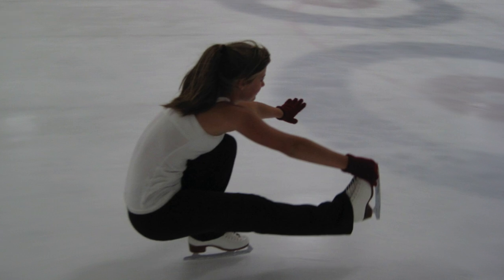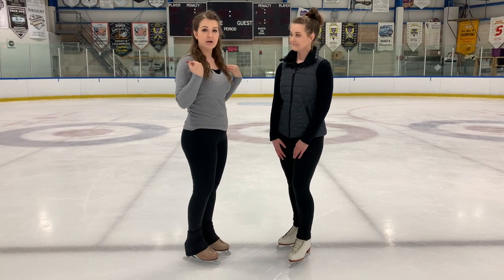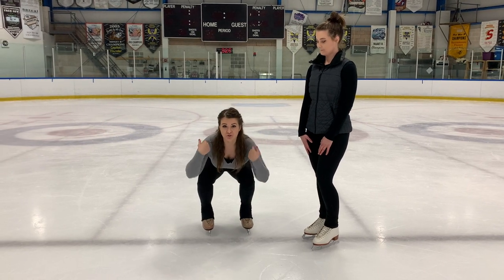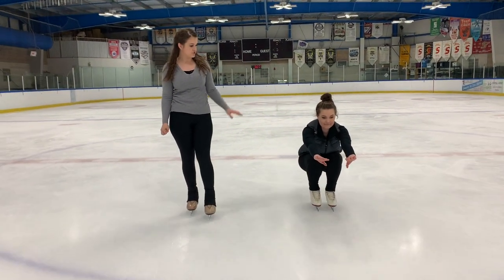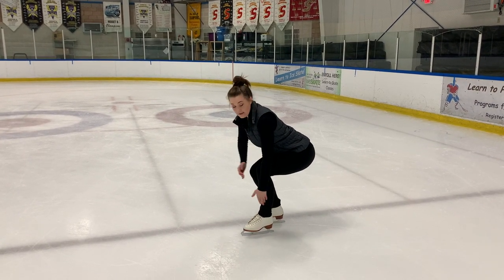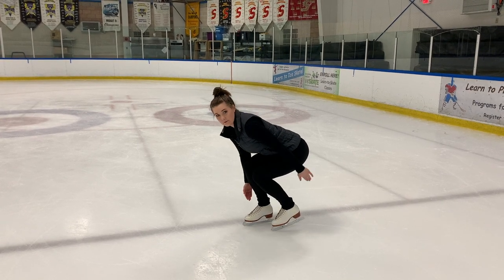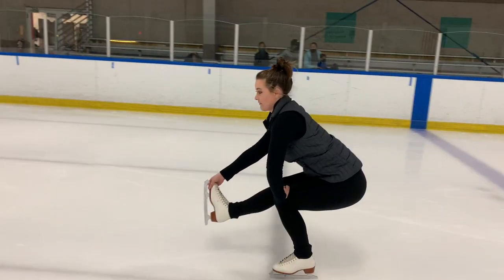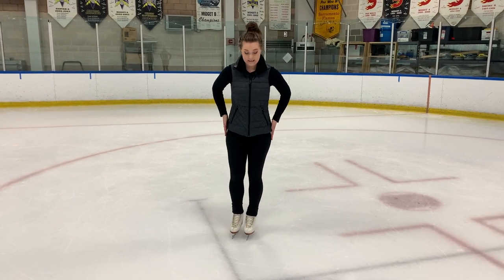How To Do A Shoot The Duck - In Figure Skates!! Ice Skating Tutorial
Hello Skaters!  Welcome back!  Today I have a special guest, my sister Abigail!   She is here to help me teach Shoot-The-Ducks,  a fun move that is really going to strengthen your legs for sit spin down the road.    Abigail used to be the Shoot-The-Duck queen,   she could hold the position with no hands, for over a minute circling around the rink.  Pretty impressive!   I am so glad she could join me for this one.